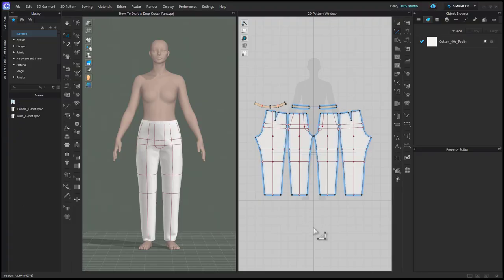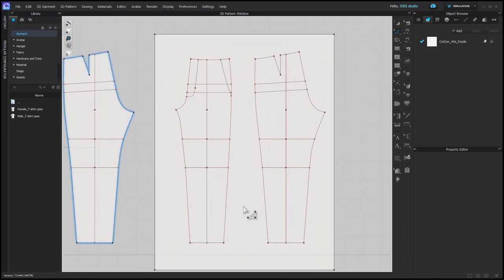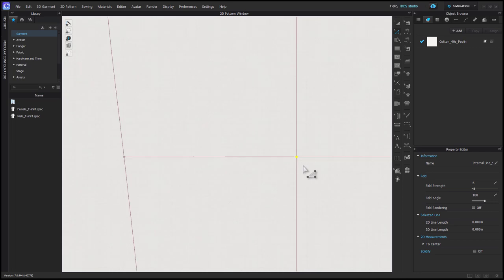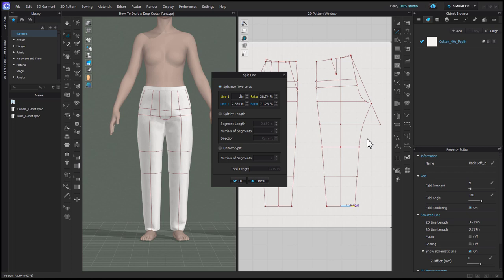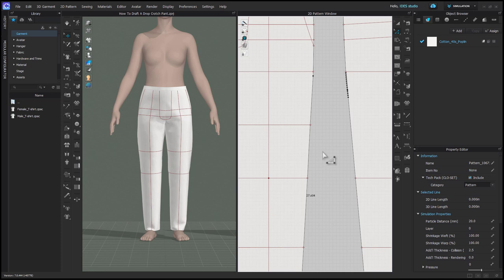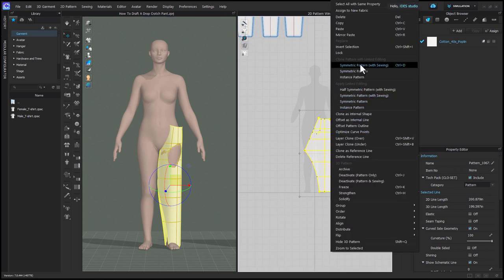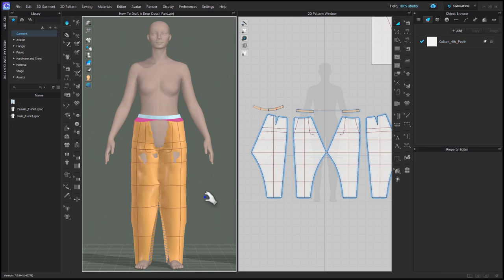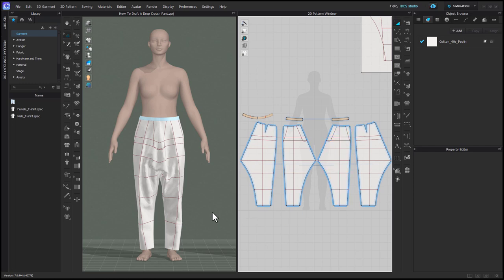How To Draft A Drop Crotch Pant In CLO 3D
Learn how to draft a drop crotch from a standard trouser block in CLO 3D. This video focuses on the pattern making aspect of changing a regular rise to a drop crotch. This does not get in depth on the basics of arrangement and sewing.

00:00:08 The Pattern Making
00:08:27 Constructing the Pant (high level)

A second tutorial will be posted showing the creation of the elastic waistband. When uploaded, it will be linked here.